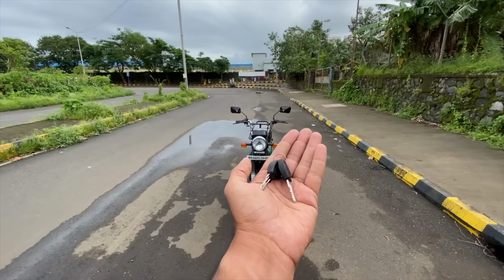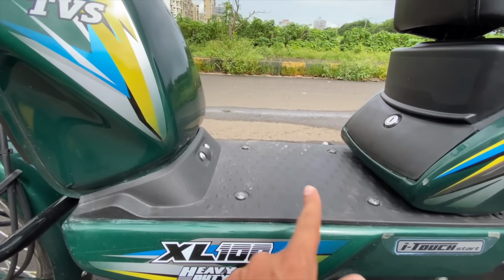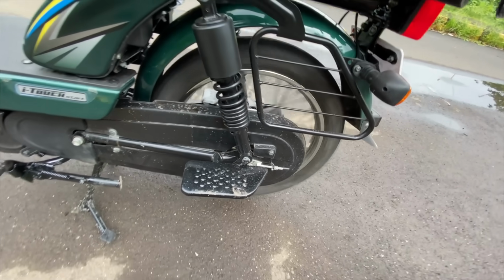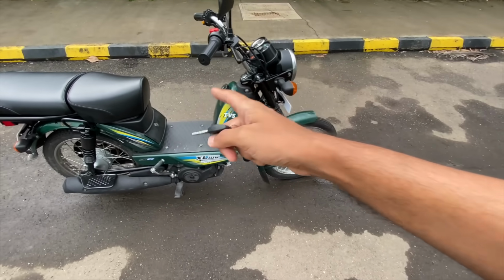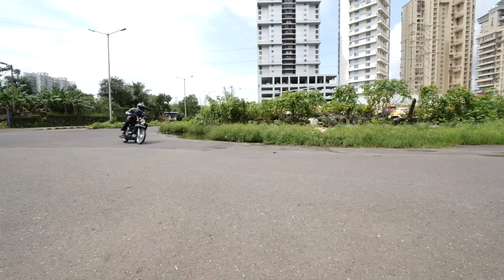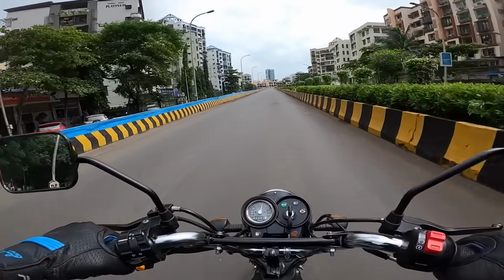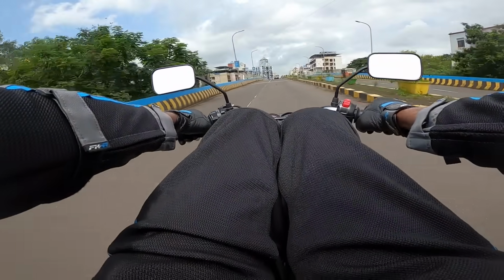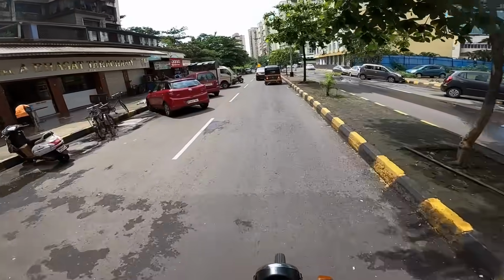TVS XL 100 Heavy Duty - Cheap But Super Fun | Faisal Khan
Here is the most detailed review of the TVS XL 100 Heavy Duty, I tell you everything about the design, cluster, features, performance, ride, handling, braking, price, and of course give you a verdict on whether you should buy a TVS XL 100 Heavy Duty in India. This TVS XL 100 Heavy Duty review is a long ride one with a real-world perspective of the 100cc moped from TVS.

Follow FasBeam On